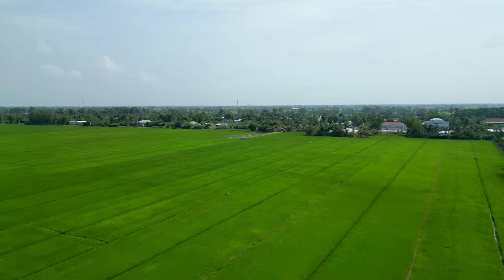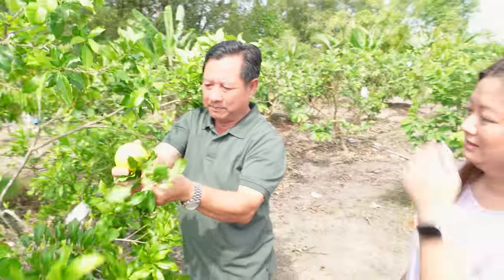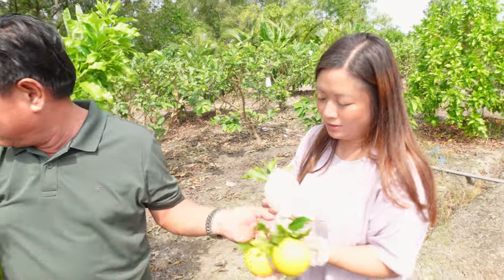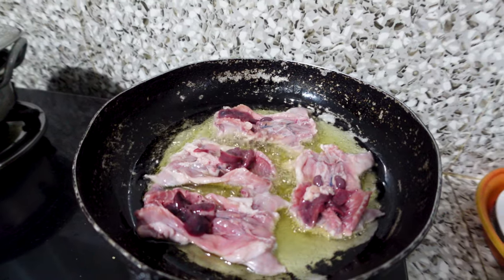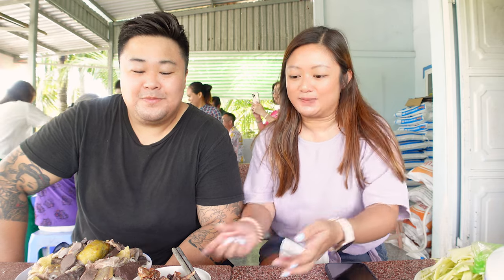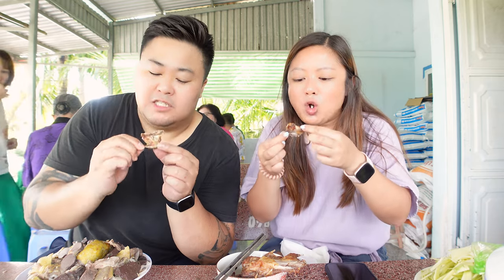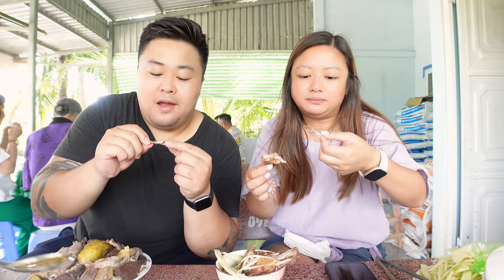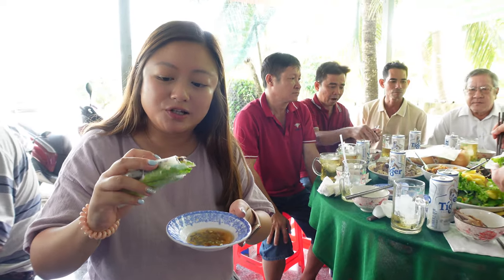Trying Exotic Food in Vietnam (Trying Rat Meat For the First Time) | Exploring Cần Thơ', Mekong 🇻🇳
This is another special vlog for us as we visit Cần Thơ, the fourth largest city in Vietnam to reunite with family who I haven't seen in over 20 years! 🥹 We visit my uncle's estate in Cờ Đỏ, a rural district of Cần Thơ in the Mekong delta region of Vietnam, and make some incredible memories!

The estate is so beautiful, with two lakes, so many fruit trees, we had an amazing time. We witness a family friend prepare cá lóc (snakehead) fish using a Vietnamese cooking technique called nướng trui by skewering the fish, placing it directly into the ground, stacking the fish with leaves and lighting it. The fish cooks directly in the fire, sort of like a barbeque but much much more intense! It was honestly the best cá lóc (snakehead) fish we've ever had!! 💛

The drinking culture in Vietnam is honestly wild.. we start drinking before midday, I try rat meat for the very first time (Dion's 2nd time), and we karaoke all night long (well only until 4pm really, as everyone went too hard on the drinks). 🍻

This video also holds a special spot in our hearts and we hope you also enjoy it! 💜💜💜

Let’s explore and eat!!

Video Breakdown by Chapters 📖:
00:17 - What's in store for today
01:12 - The farm estate
02:17 - Fish preparation
04:10 - Checking out some of the produce grown on the estate
05:39 - Playing with the doggos!
06:19 - The party is about to get started and we realise what we are about to eat
08:26 - Trying rat meat the fish time (Dion's 2nd time)
13:58 - Trying the cá lóc (snakehead) fish rice paper roll
14:42 - A glimpse of Vietnamese karaoke drinking parties
15:20 - Our tipsy conclusion